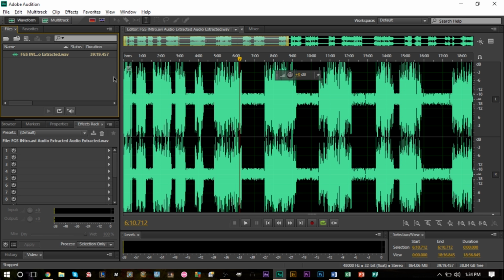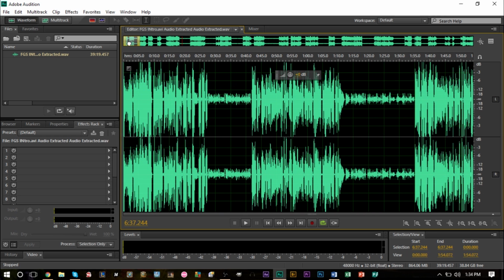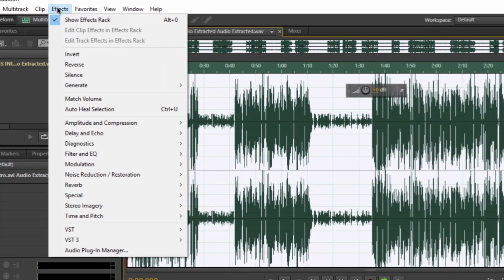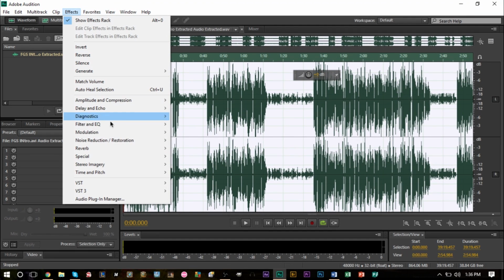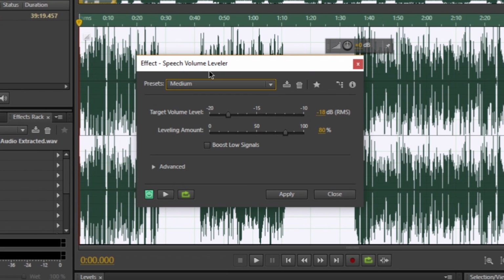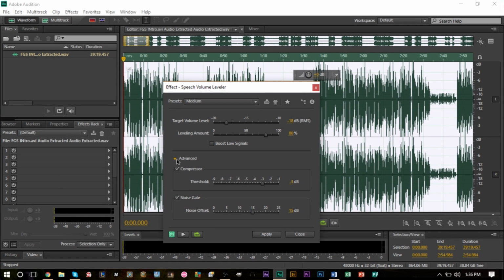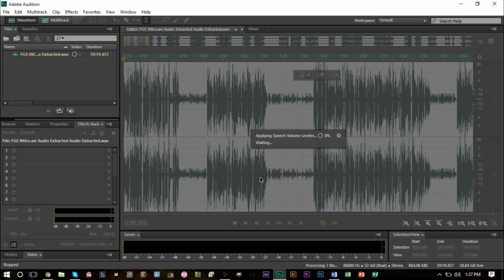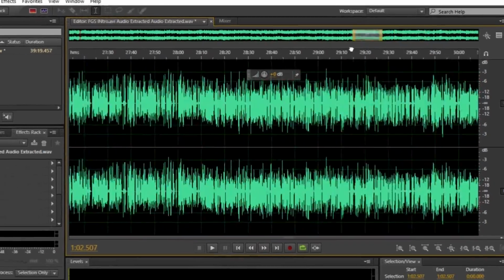How To: Fix Unequal & Uneven Audio Volume Levels in Adobe Audition | Using Adobe Audition Tutorial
GSmaniamsmart teaches how to even out unequal volume levels in an audio track using the Speech Volume Leveler in Adobe Audition.

A quick and easy how-to guide for using the Speech Volume Leveler effect in Adobe Audition. This effect is great for fixing uneven and unequal volume levels in an audio track. This effect also comes with a noise removal effect included making it even more useful. If parts of your audio are too loud or too soft, this is the effect for you to fix the issue. Hope you enjoyed this Using Adobe Audition tutorial.